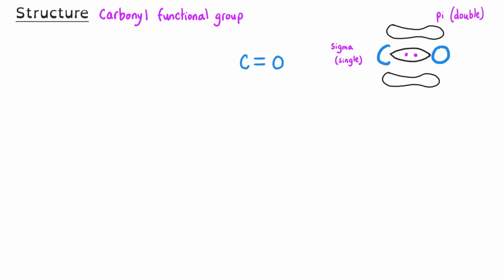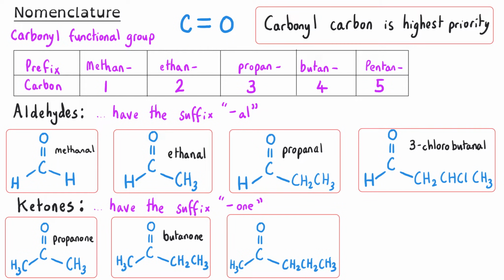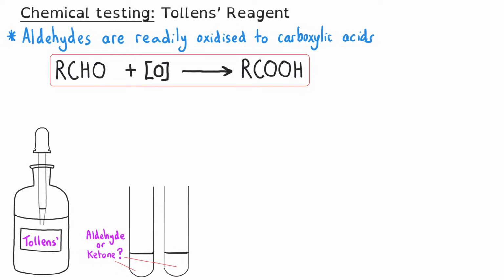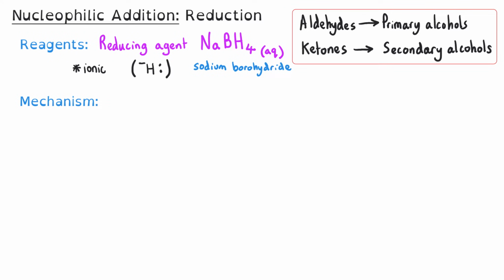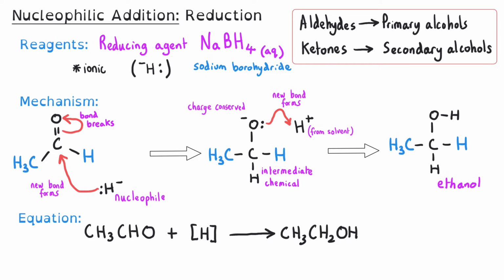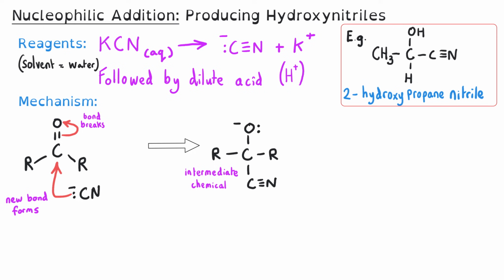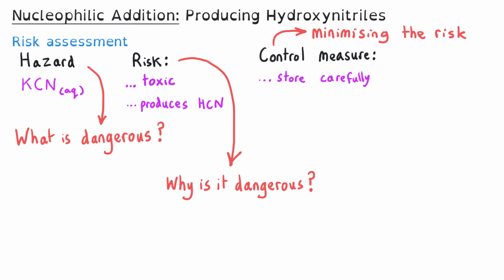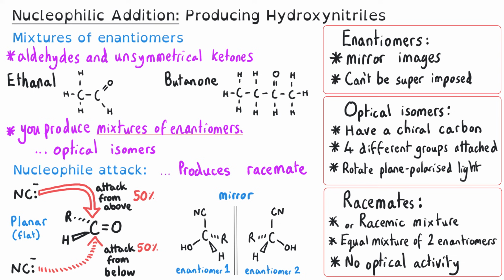Aldehydes & Ketones | A level Chemistry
Aldehydes & Ketones

A level Chemistry Explained

00:05 Introduction
00:32 Structure and Bonding in Aldehydes and Ketones
03:09 Nomenclature
07:08 Fehling's Solution
10:04 Tollens' Reagent
11:49 Nucleophilic Addition
13:58 Reduction to form Alcohols
20:36 Production of hydroxynitriles
28:11 Risk Assessments
31:06 Formation of enantiomers